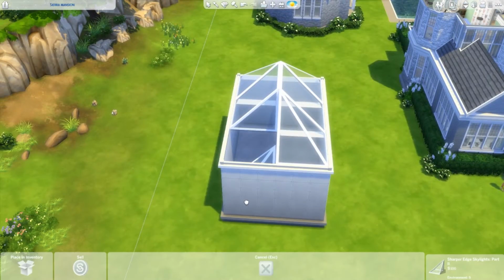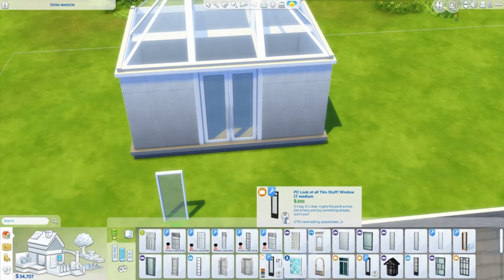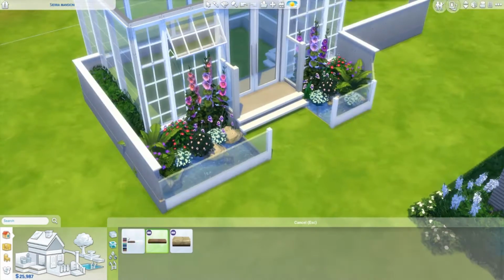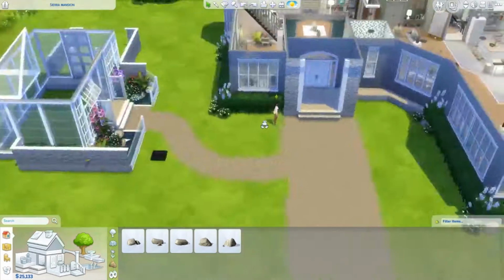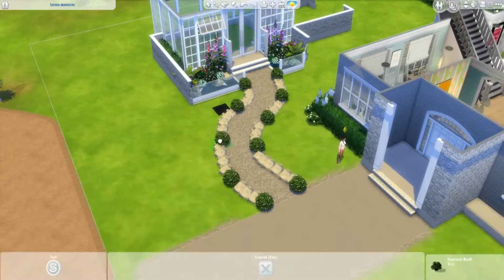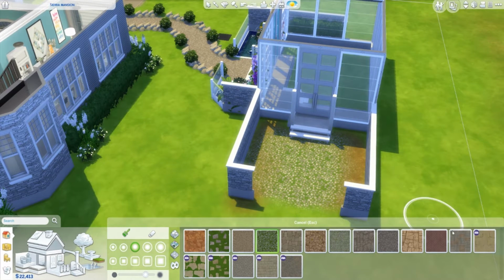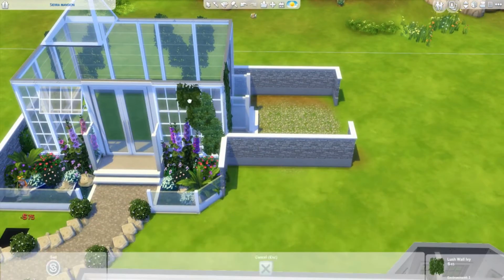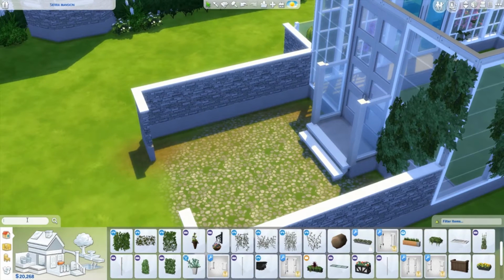The Sims 4: CC Speed Build: Sierra Mansion #3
This is the new and improved Sierra Family Mansion! This is a HUGE build so expect multiple parts of this speed build! This will be in the upcoming season of the Sierra Family Shenanigans LP!  Season 2 to be exact!!!

Please tune in if you haven't seen Sierra Fam,

**Social Media**
Sims 4 Gallery: DeeSims2